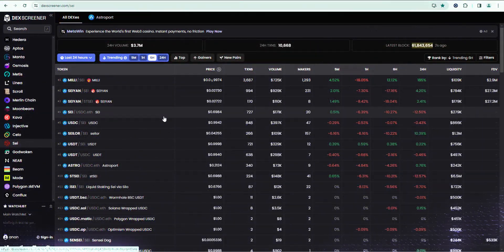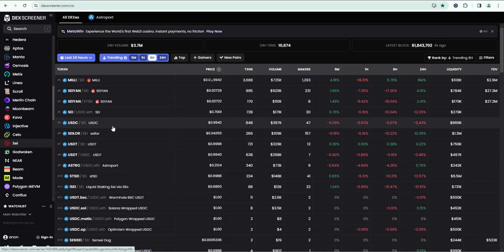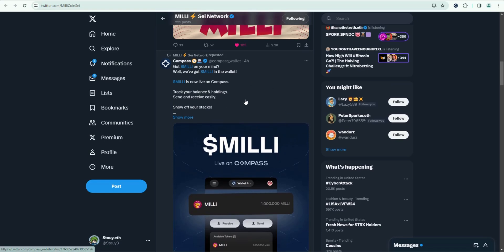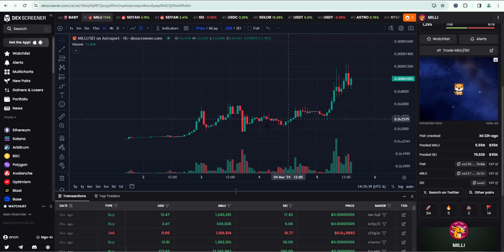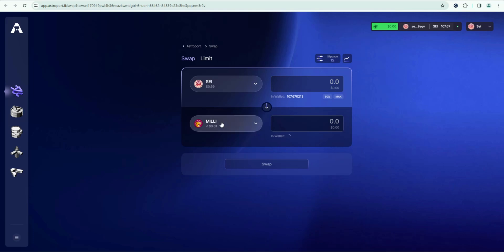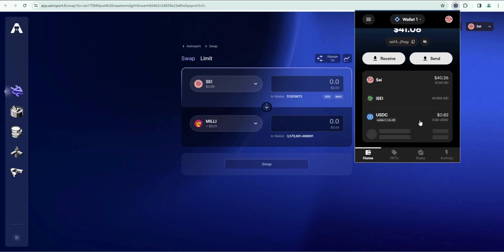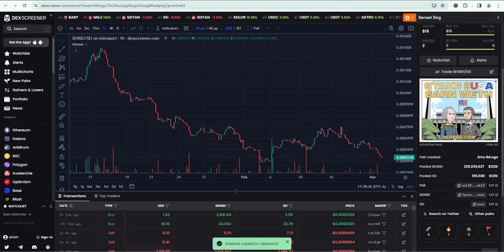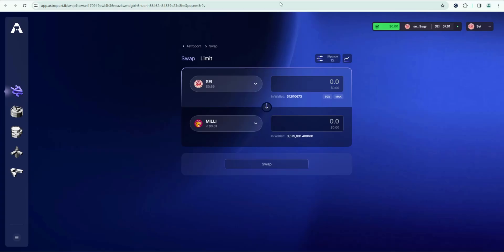Sei Ecosystem Meme Coins How to Buy MILLI token on Astroport with Compass Wallet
Meme coins have been heating up in the Sei ecosystem, specifically the $MILLI token.  In this tutorial, we'll show you how to buy and sell Sei meme coins like MILLI and others on the Astroport which is the top Cosmos DEX (decentralized exchange).  To trade Sei ecosystem coins, you'll want to use Dex Screener, Compass wallet, and Astroport DEX.